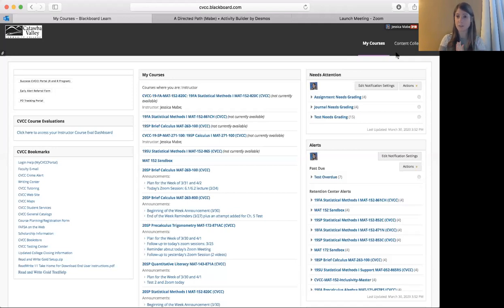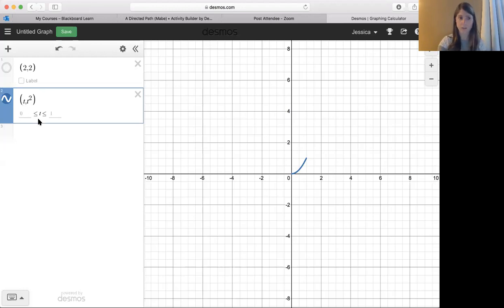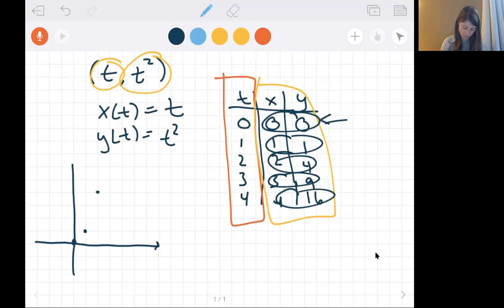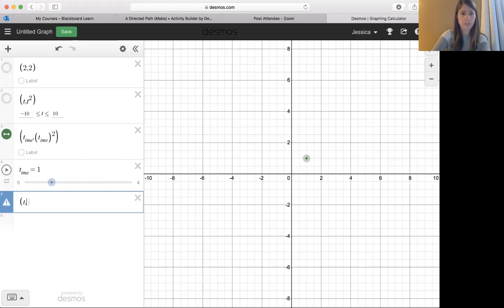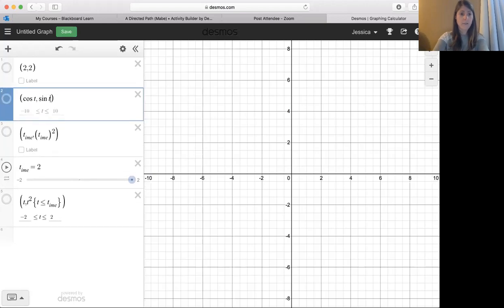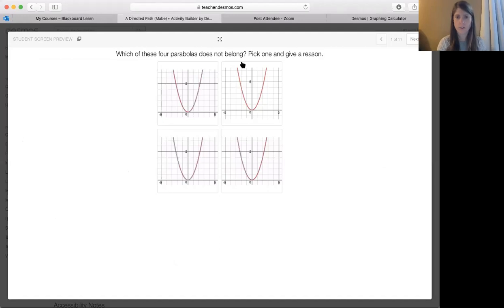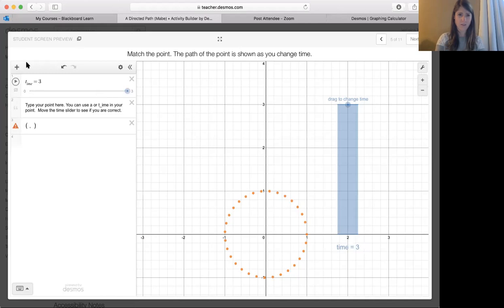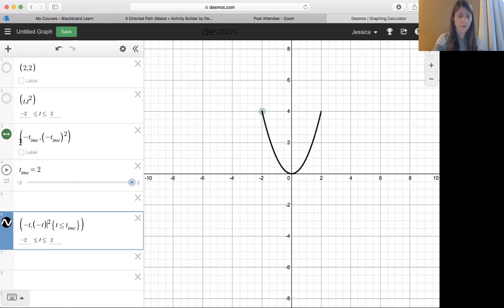MAT 172 3 30 Part 1